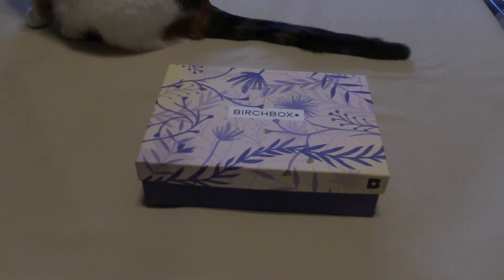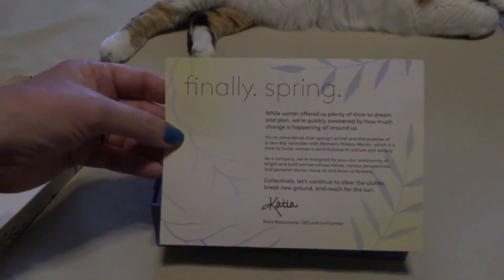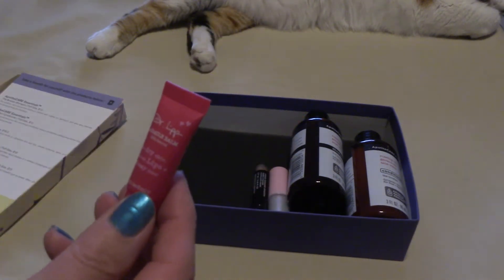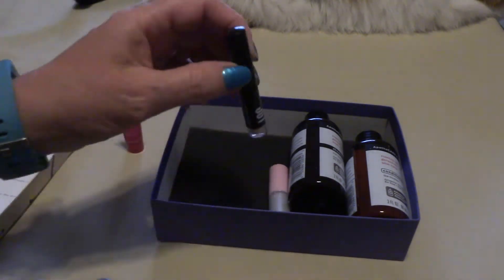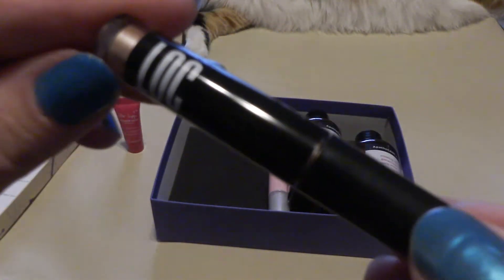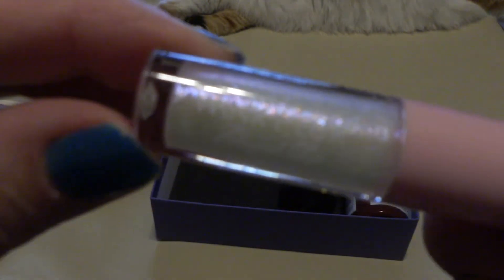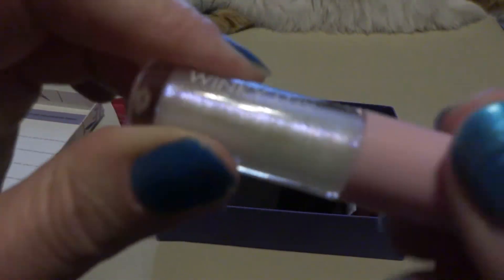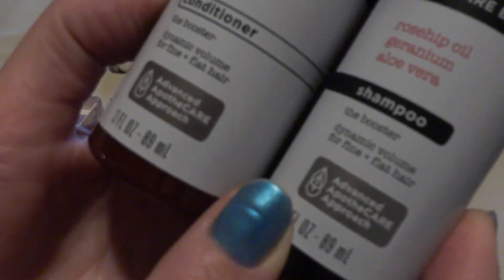ASMR March Birchbox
$10 monthly Beauty subscription